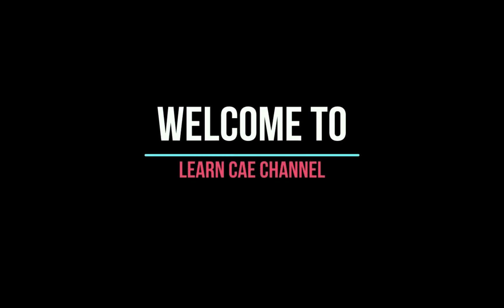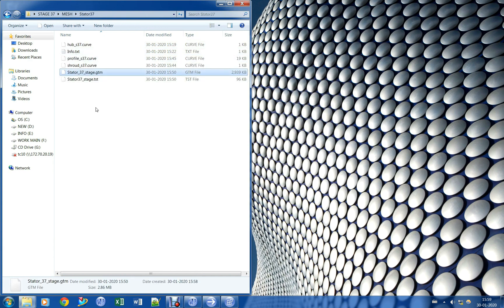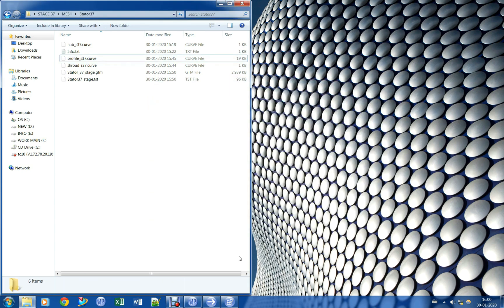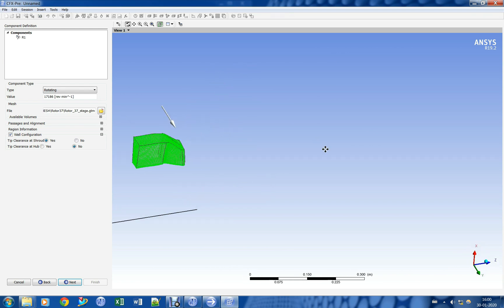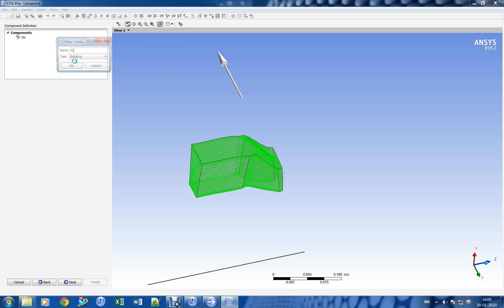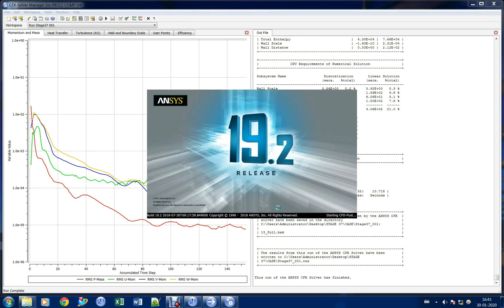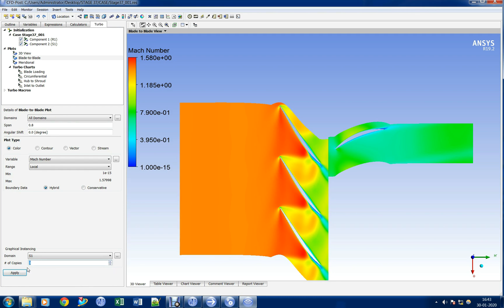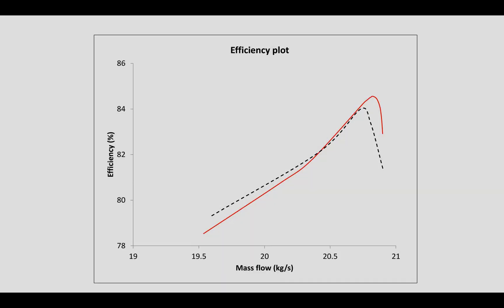CFD analysis of NASA Stage 37 compressor (Rotor 37 + Stator 37) | CFD Validation | Ansys CFX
In this tutorial video, CFD analysis of NASA Stage 37 compressor using Ansys-CFX is demonstrated.